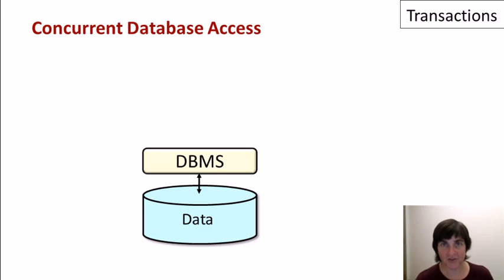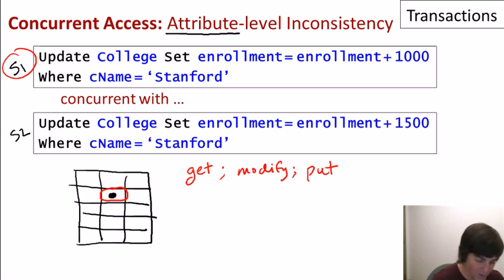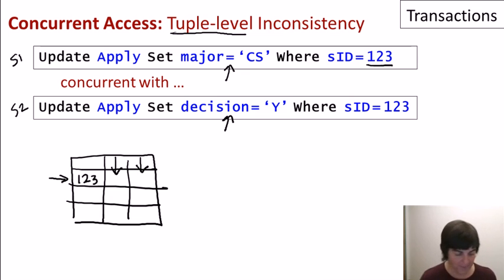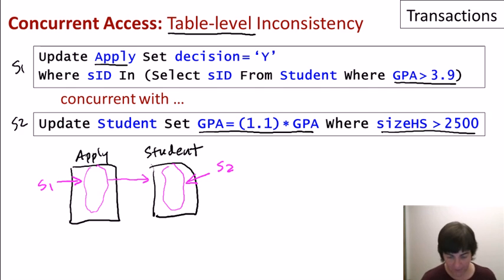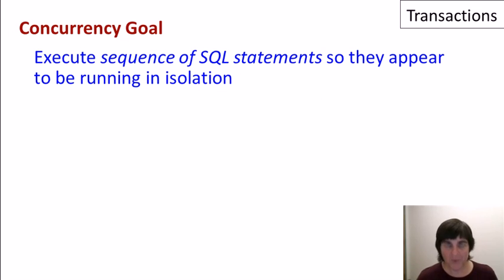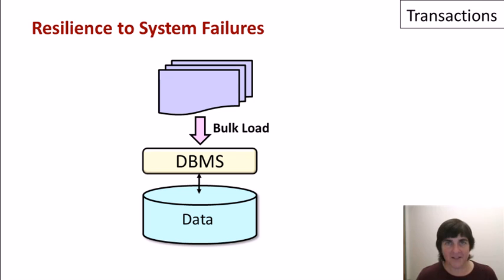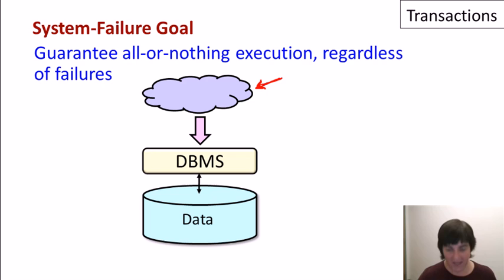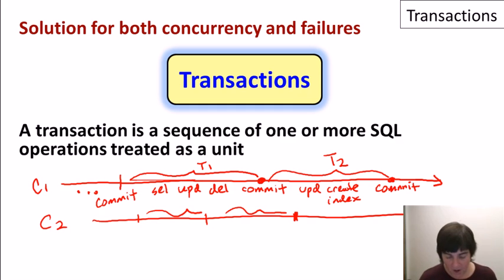12 01 transactions intro